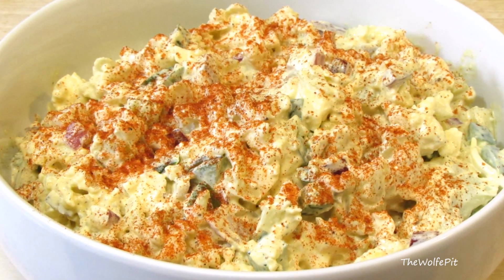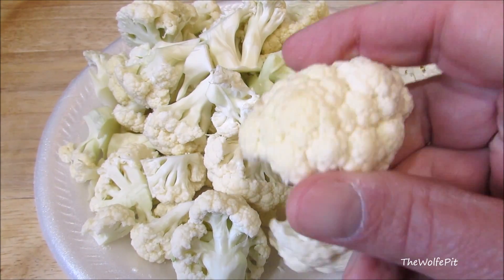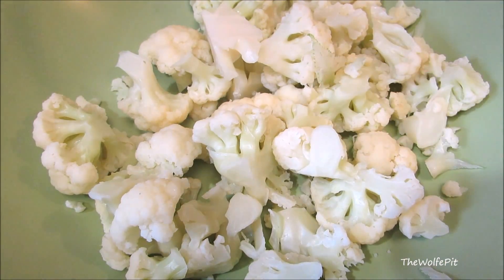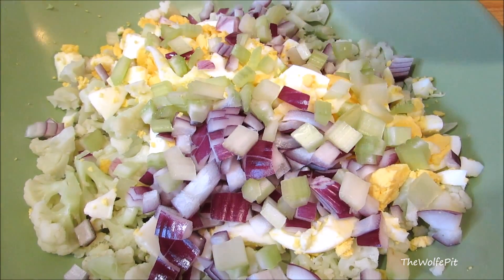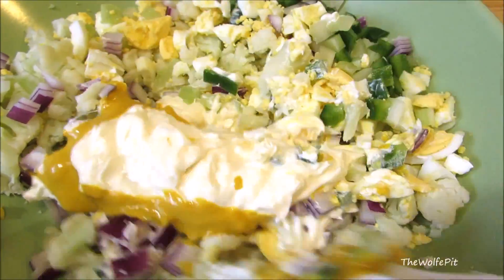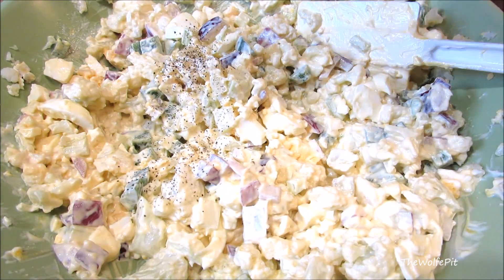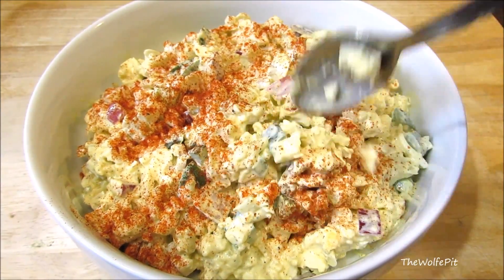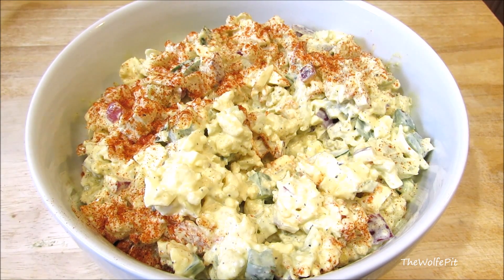Classic Potato Salad - "NO Potato" Potato Salad - (Low Carb Recipe)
Potato Salad is an American classic side dish for picnics, potlucks, dinner parties, etc., that everyone loves.  But for those of use on a low carb diet or lifestyle, it's off limits due to the carbohydrates.  In this video I show you how to make an equally creamy and delicious "No Potato" Potato Salad that will satisfy you as though you were eating the real deal!